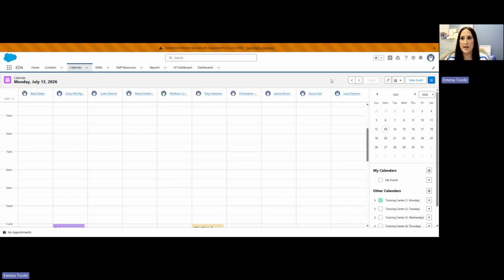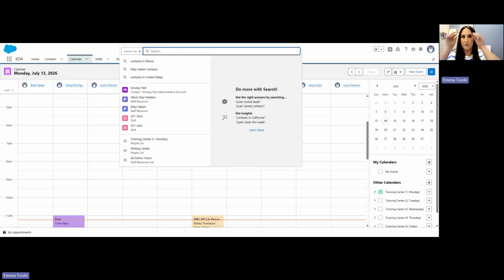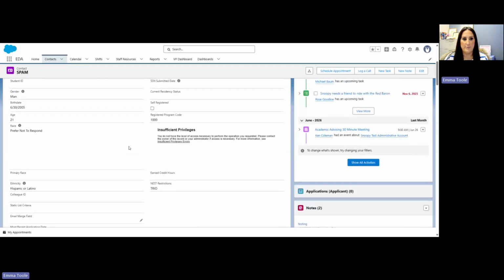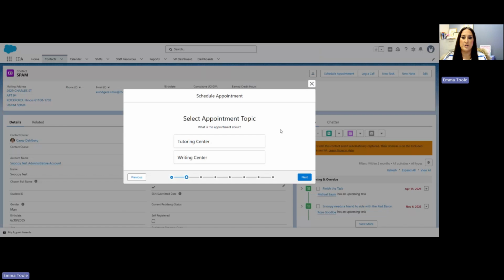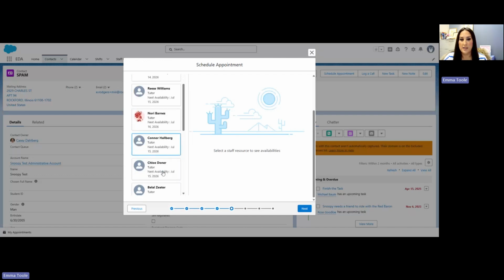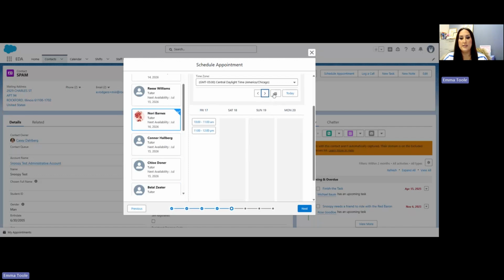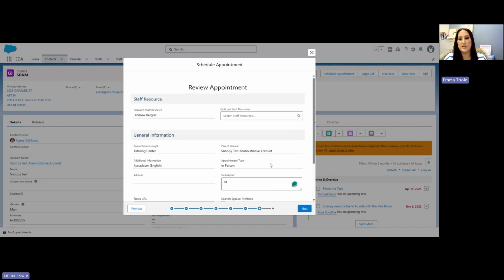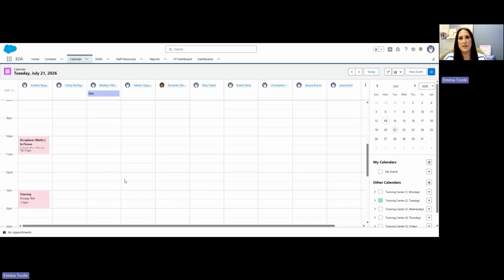Making an Appointment in Salesforce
How to make a tutoring appointment in Salesforce